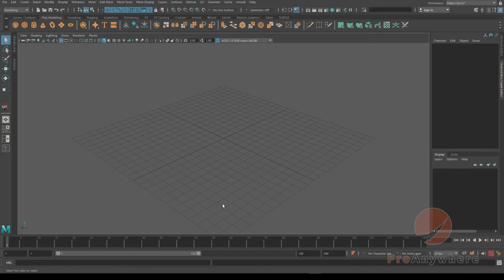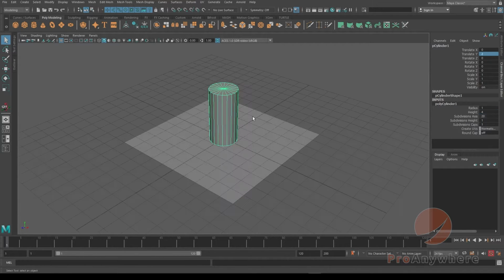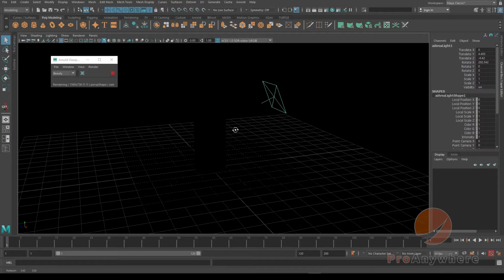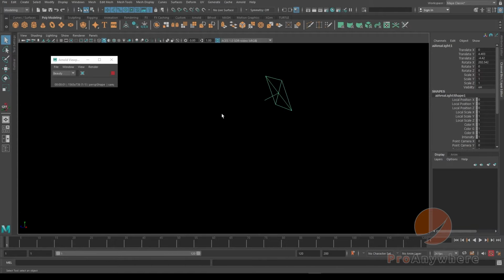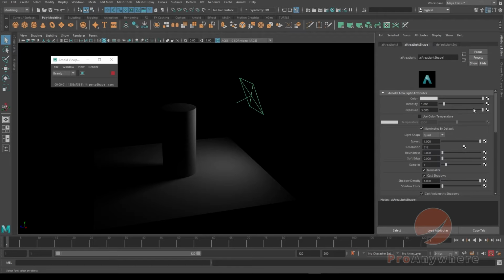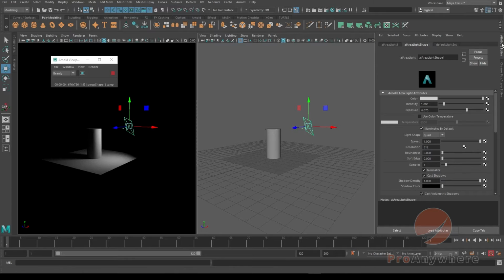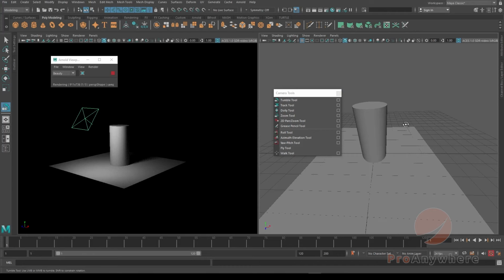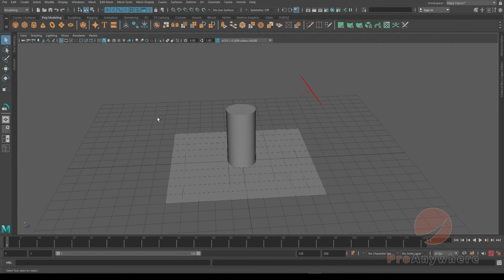How to Get Better Lighting in Viewport in Maya [Autodesk Maya] with Interactive Arnold Renders.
How to Get Better Lighting in Viewport in Maya  [Autodesk Maya]